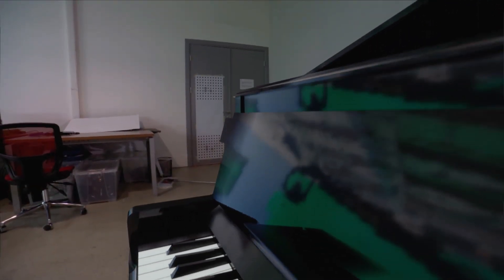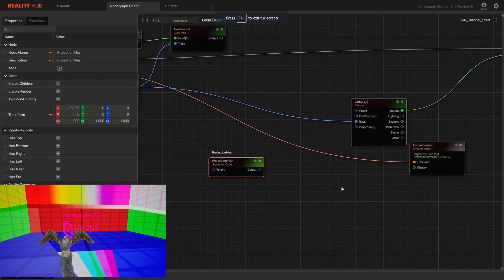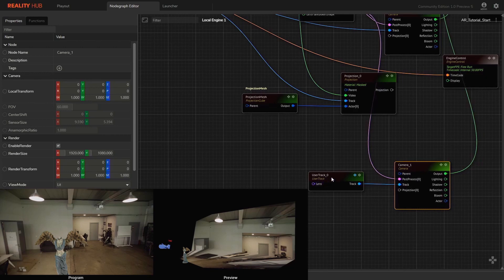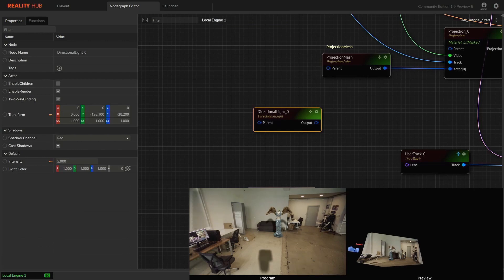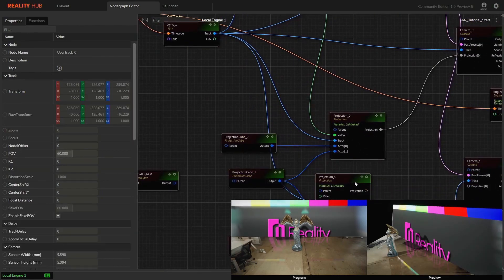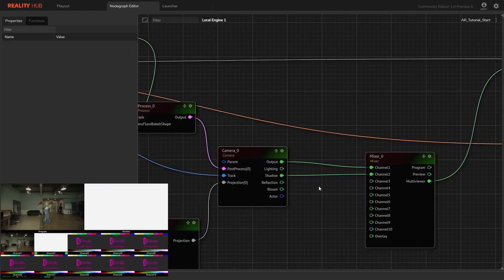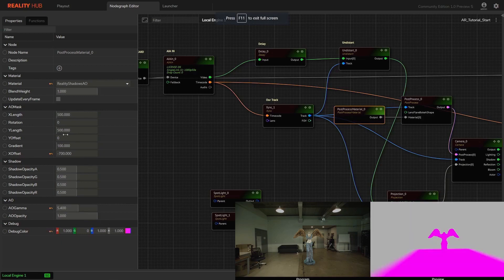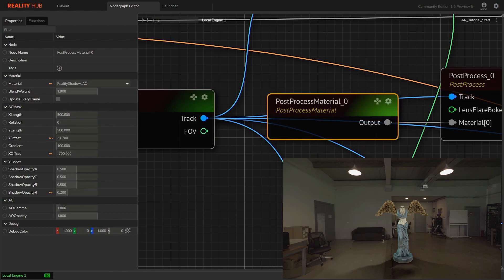Reality Engine | An In-depth Look at AR Compositing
This step by step tutorial describes Reality Engine’s robust node-based compositing for AR production. This sophisticated system enables hyper realistic results in minimal time frame and at the same time provides full control over integral composite passes such as shadows, reflections and ambient occlusion.